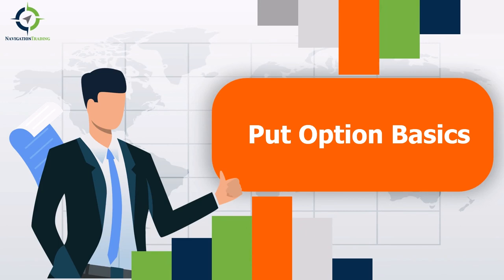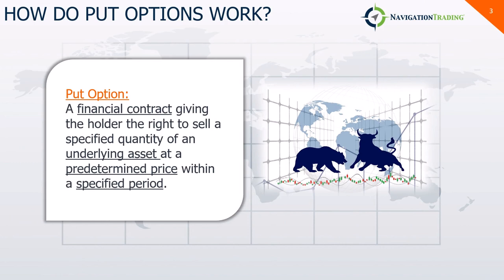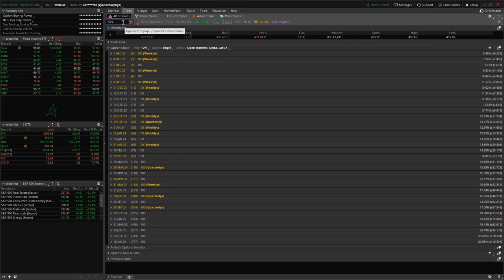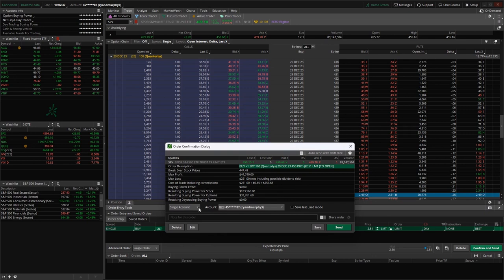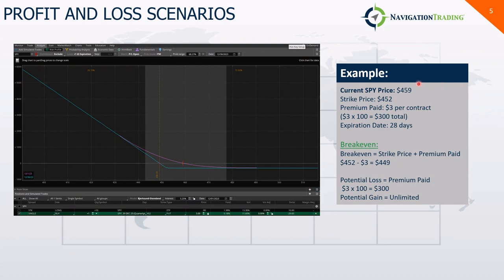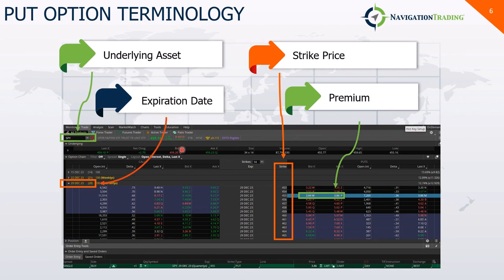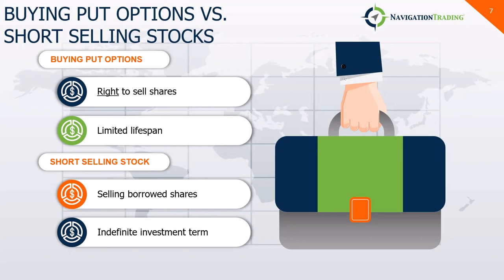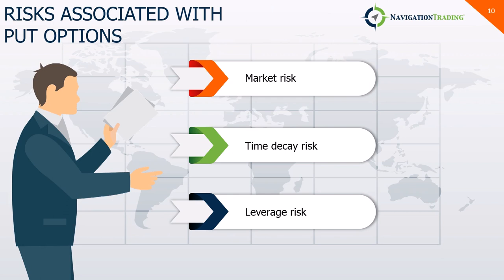Put Option Basics